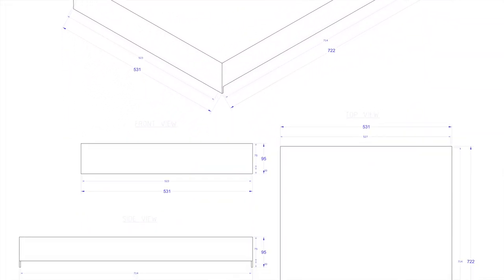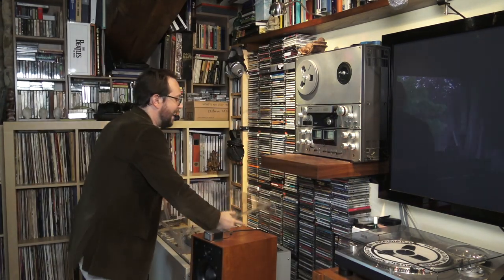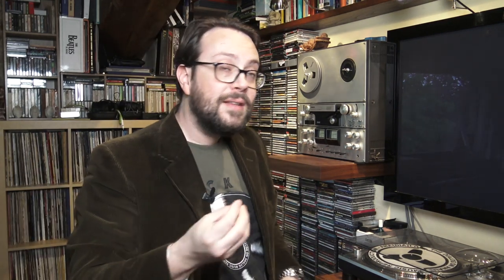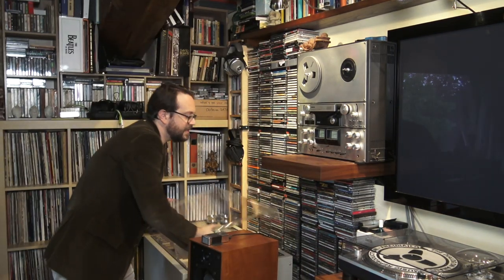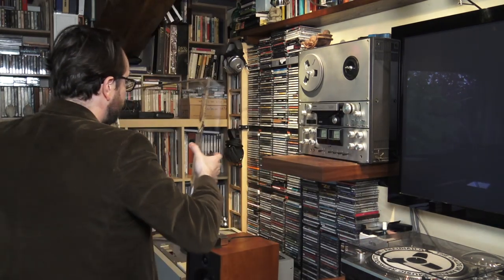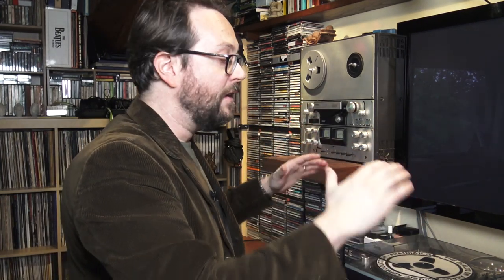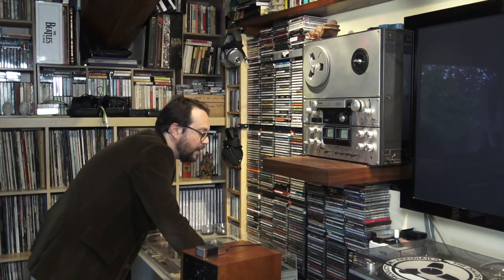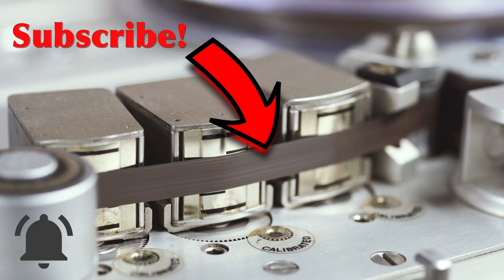Make your own hi-fi acrylic dust cover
A few tips on how to make your own acrylic, plexiglas dust cover for your hi-fi gear, from a turntable to a reel-to-reel recorder. Keep that dust away ans make your music room slick!

R2R dust cover in the miniature belongs to divineprocenter, and comes from this ebay auction